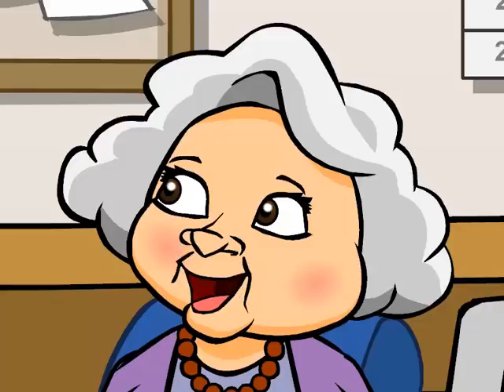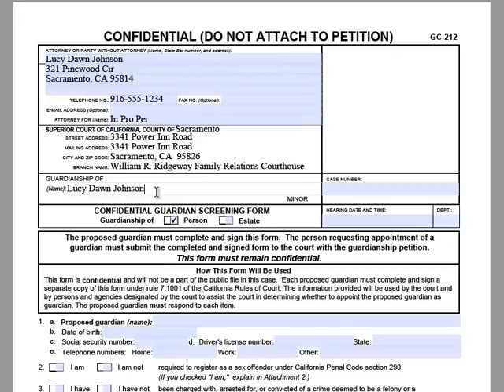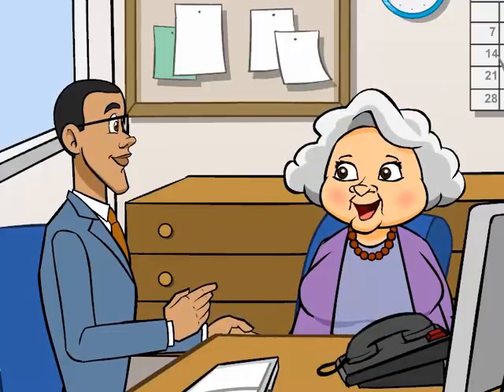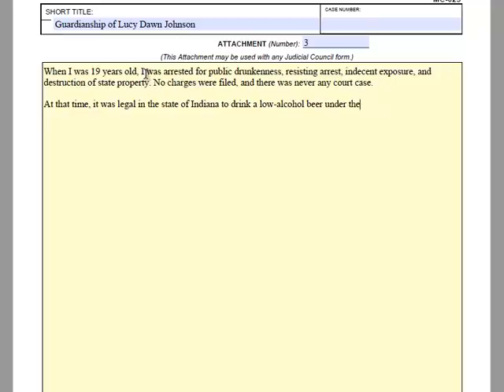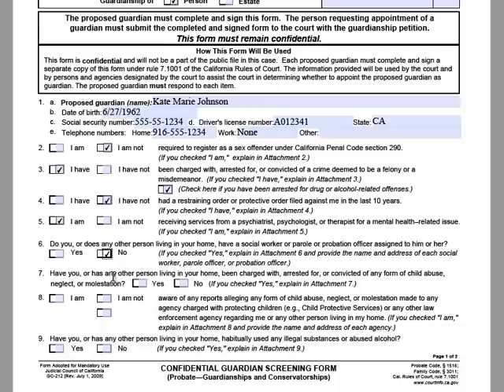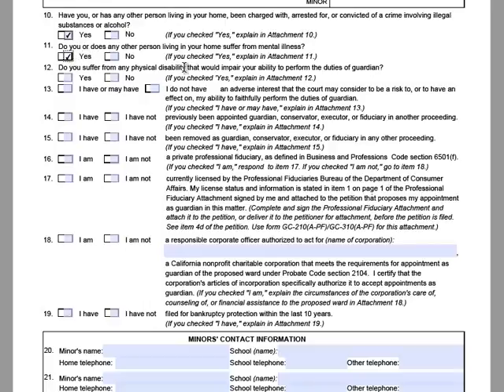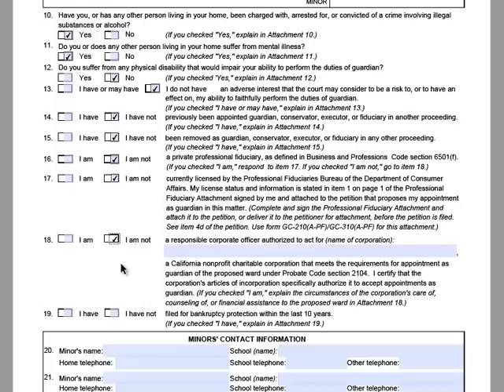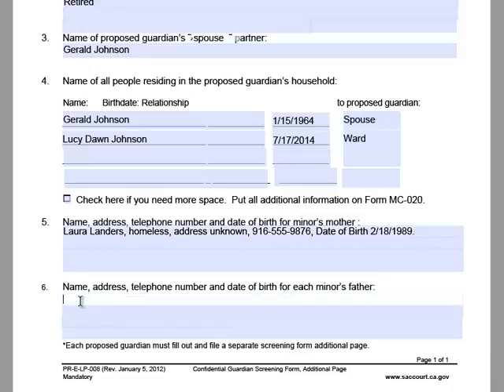Applying for Guardianship Step One: 4. Duties & Confidential Screening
Temporary guardianship: if the child’s health or safety is in danger